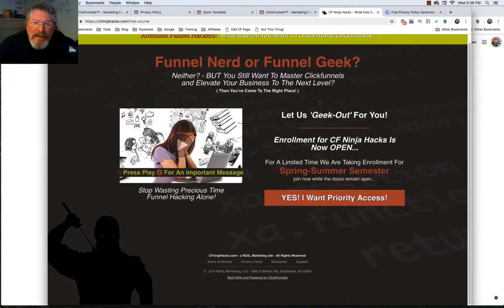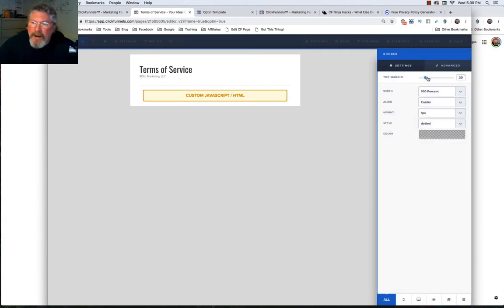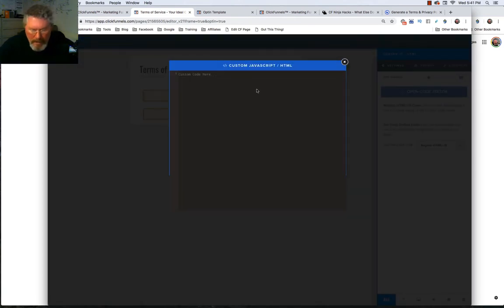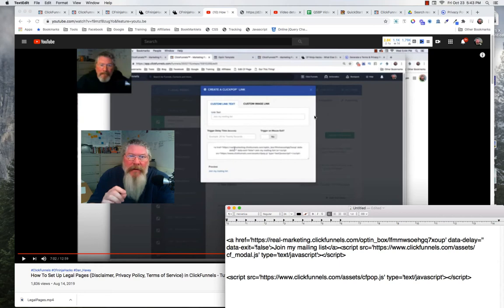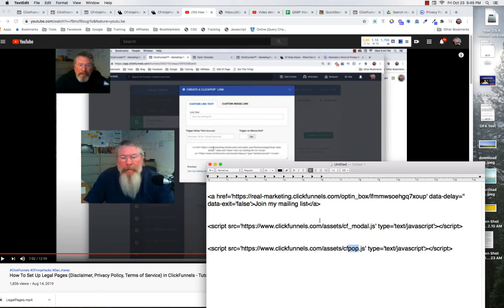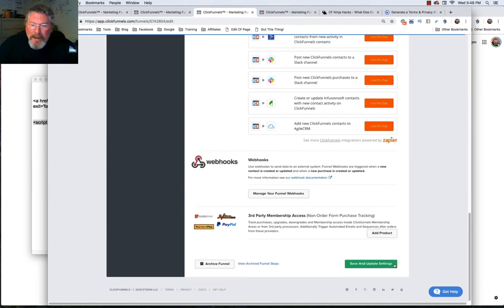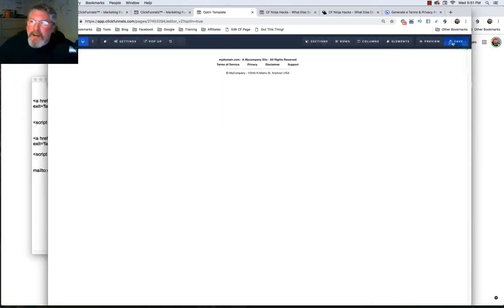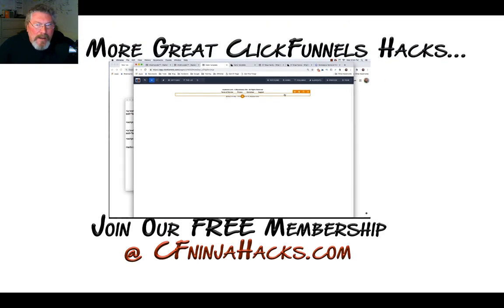ClickFunnels 1.0 - How To Set Up Legal Pages (Disclaimer, Privacy Policy, Terms of Service)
In this video we walk thru how to set up Legal pages like Disclaimers, Privacy Policy and Terms of Service in Clickfunnels.

In order to keep your potential customer from leaving the page I use the clickpop code built into ClickFunnels to have the legal pages pop up on each page.

Make sure you put the script for the clickpop in the Footer Tracking Code under the Settings tab in your funnel.

After setting up your legal Pages in your funnel, head over to wherever you choose to get your legal templates and copy the HTML text and paste it into your legal page.

How to set up Privacy Policy, Disclaimer and Terms of Service in Clickfunnels
How to set up clickpops in Clickfunnels
How to set up Footers in ClickFunnels